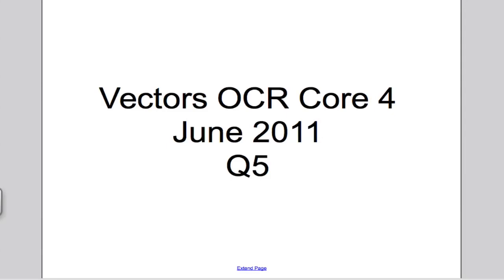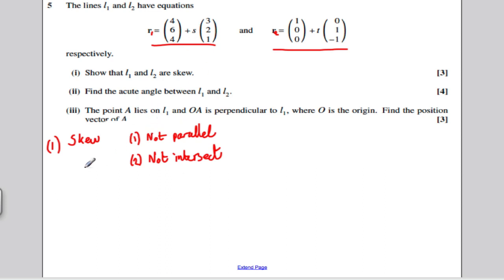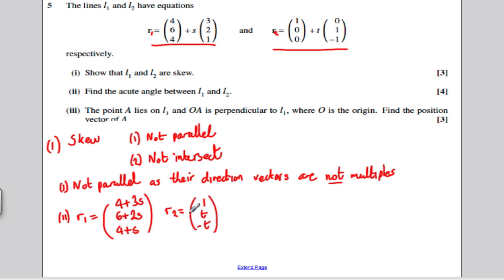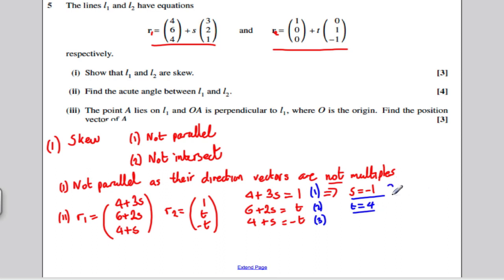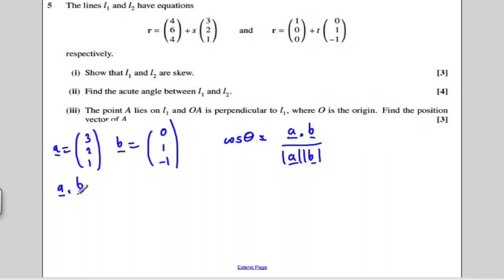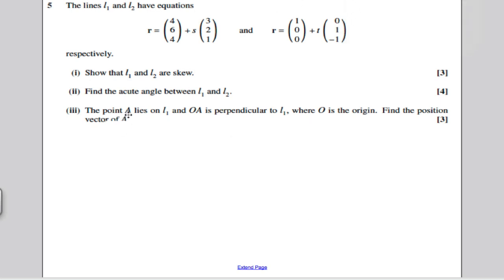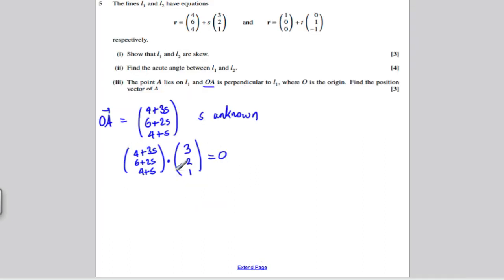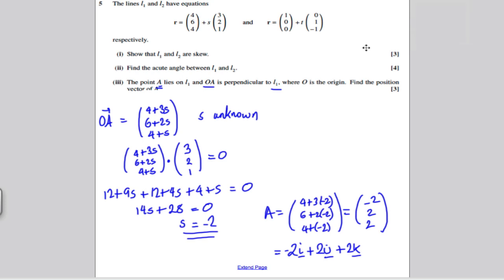Core 4 June 2011 Q5 - Vectors (14)